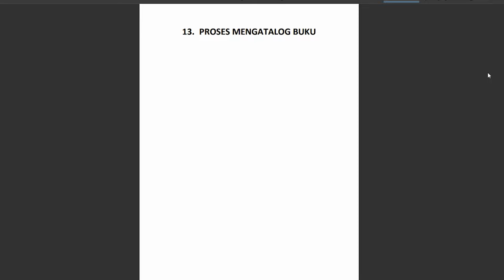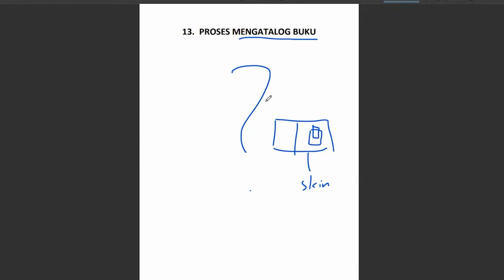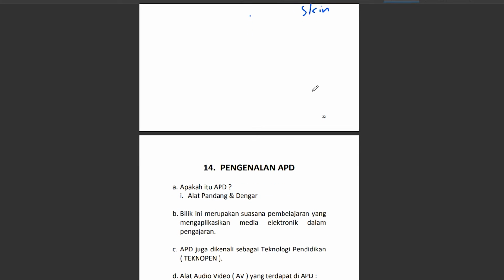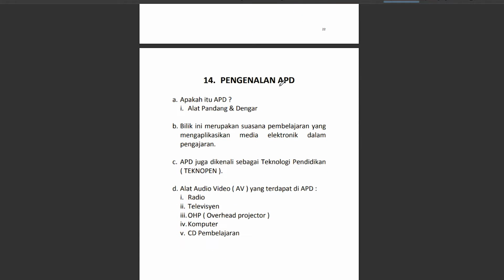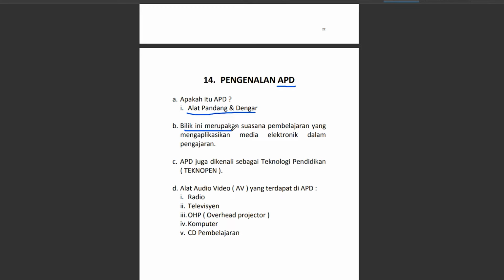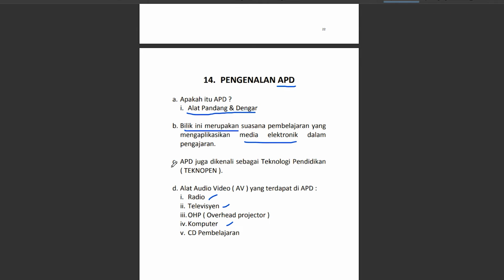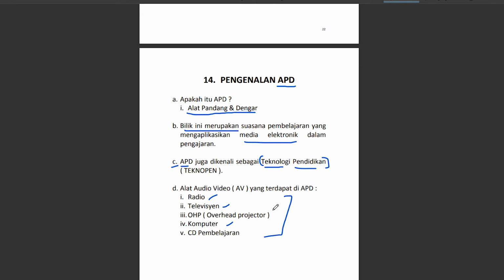PSS KHUSUS BAB 13&14 - KATALOG BUKU & APD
filmed as of late 2021, subjects may be outdated
lecturer & editor: president of pss 2021